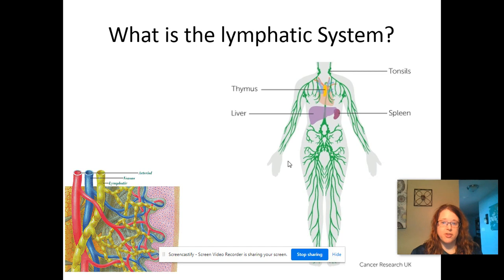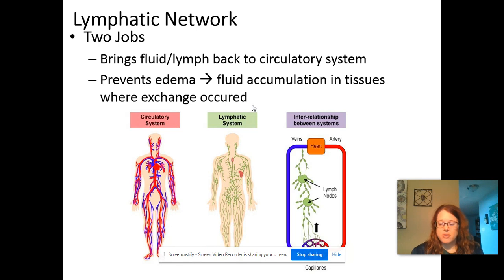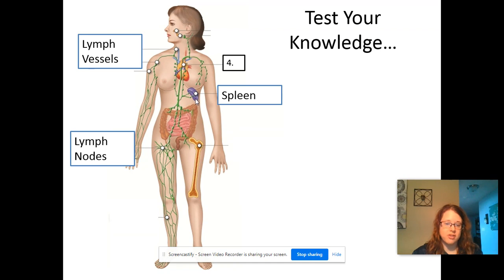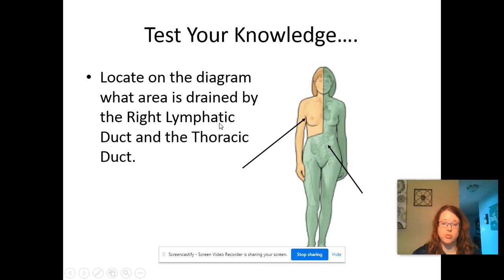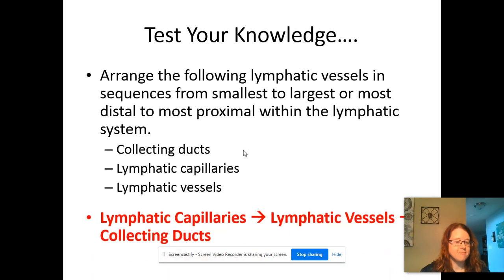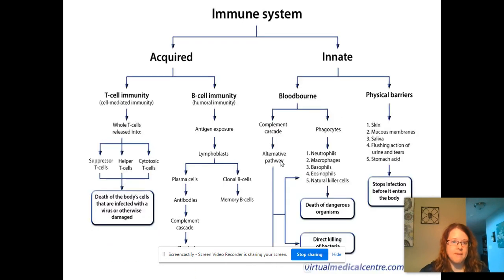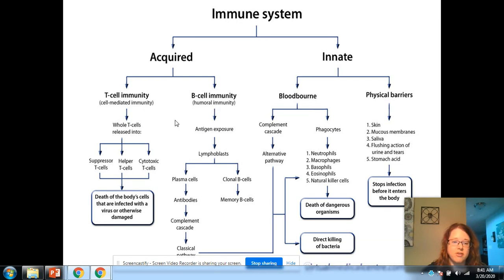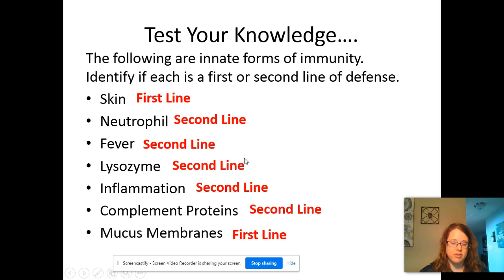Introduction to the Lymphatic and Immune System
Lymphatic System and Innate Immunity Note Question Answers